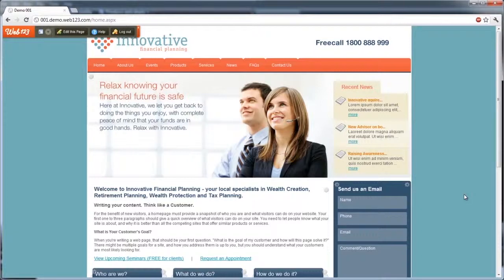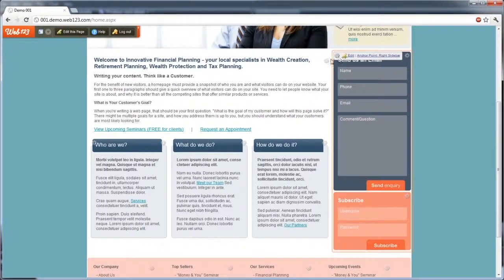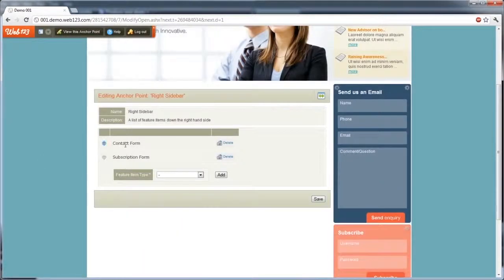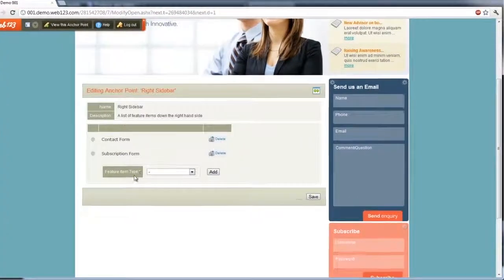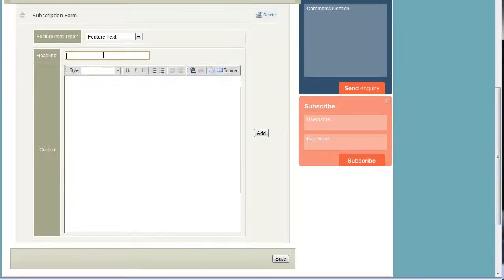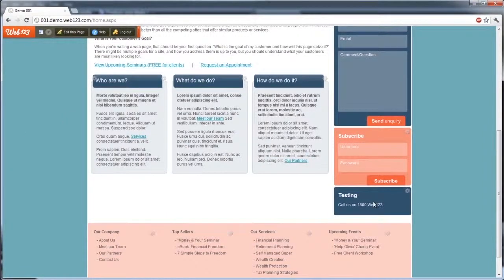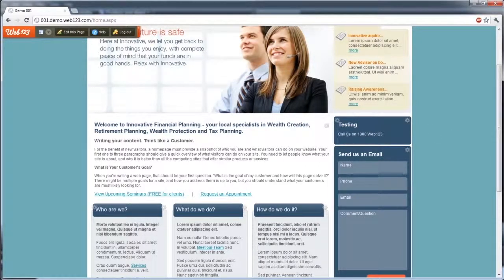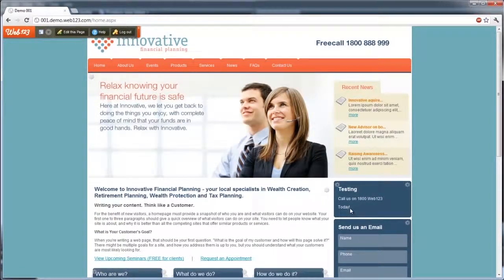Web123 CMS - Anchor Points & Feature Items (Video 3)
Great news! We've got more features that'll help boost your online business! It's also very easy to use and powerful! Awesome, isn't it?

Go check out affordable websites and learn how flexible they are. We are using awesome framework templates that are tested and well-proven and they will definitely save you a bomb!

Give yourself and your small business a favor today by visiting